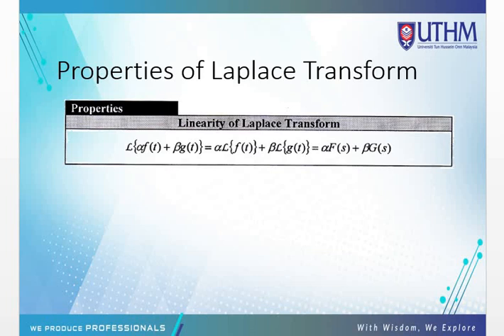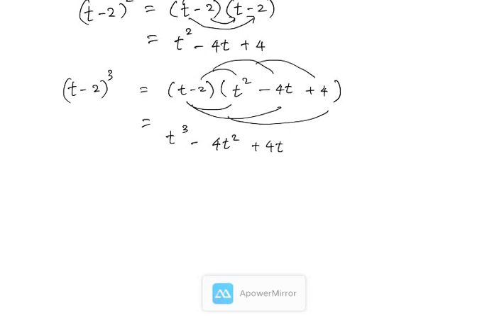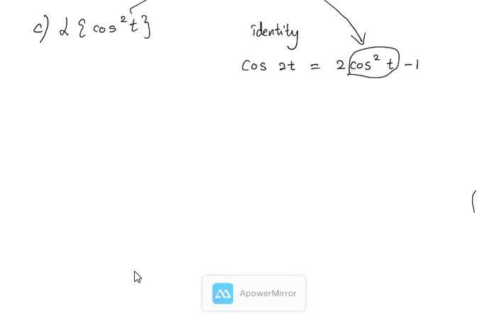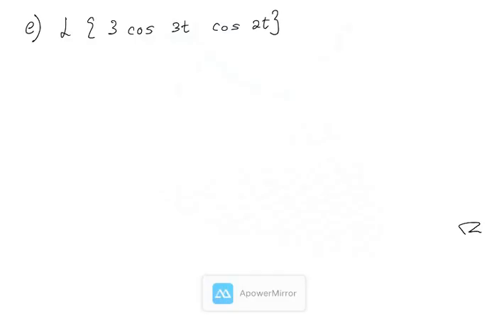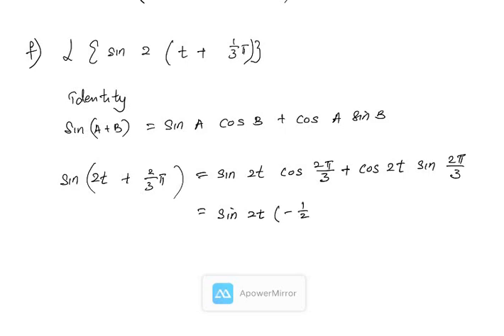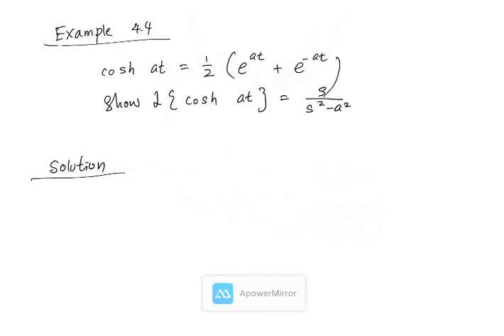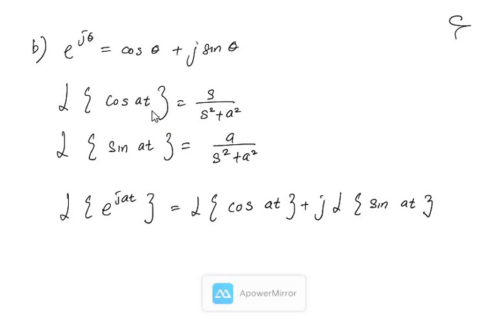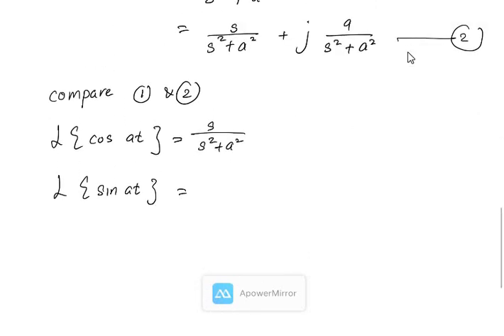ODE C4P2 Property of Laplace transform linearity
Property of  Laplace transform  linearity